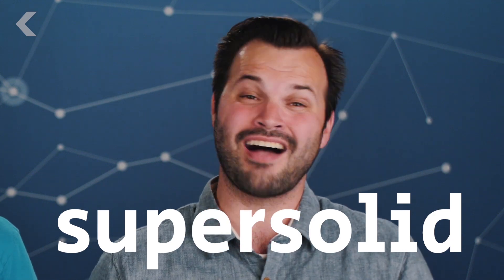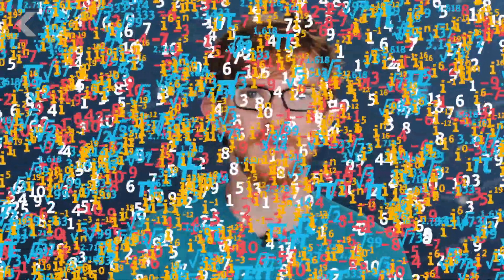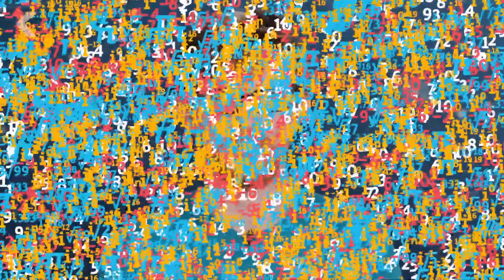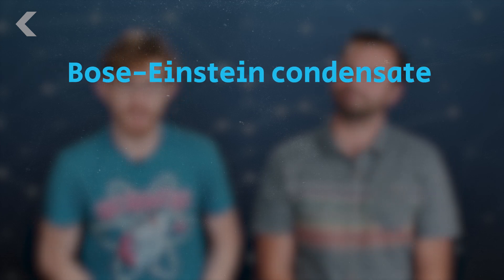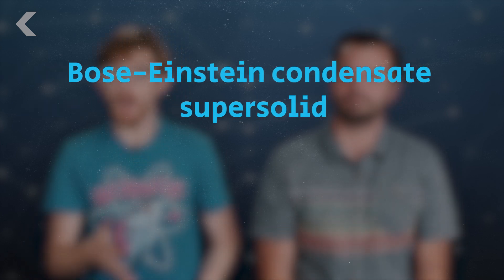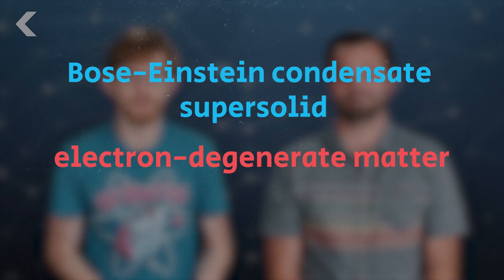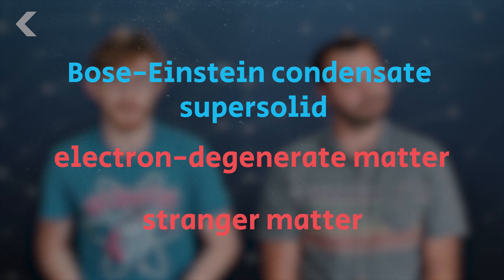We Found Another State of Matter: The Supersolid!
Scientists have created, yet another state of matter called a supersolid! But what is it, and what does it do?

"British scientists David Thouless, Duncan Haldane and Michael Kosterlitz won the Nobel Physics Prize on Tuesday for revealing the secrets of exotic matter, the Nobel jury said. 'This year's laureates opened the door on an unknown world where matter can assume strange states. They have used advanced mathematical methods to study unusual phases, or states, of matter, such as superconductors, superfluids or thin magnetic films. Thanks to their pioneering work, the hunt is now on for new and exotic phases of matter,' it said."

Scientists Discover a Strange New Phase of Matter Called 'Time Crystals'
"New research has confirmed the existence of a bizarre phase of matter once thought to be impossible - a quantum alignment known as a "time crystal." The discovery may one day have important implications for quantum computers, which are super-powerful machines that perform exponentially faster than conventional computers by exploiting the rules of quantum dynamics. At present, however, time crystals are more of a scientific oddity with no known real-world applications."

"By using lasers to manipulate a superfluid gas known as a Bose-Einstein condensate, the team was able to coax the condensate into a quantum phase of matter that has a rigid structure - like a solid - and can flow without viscosity - a key characteristic of a superfluid. Studies into this apparently contradictory phase of matter could yield deeper insights into superfluids and superconductors, which are important for improvements in technologies such as superconducting magnets and sensors, as well as efficient energy transport."

This episode of Seeker was written and hosted by Trace Dominguez.
Special thanks to Julian Huguet for hosting Seeker!